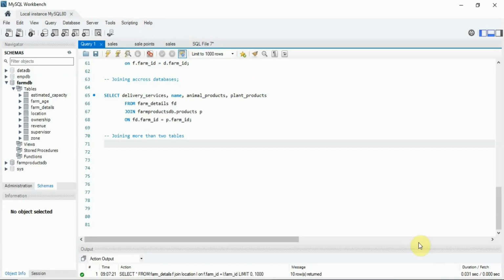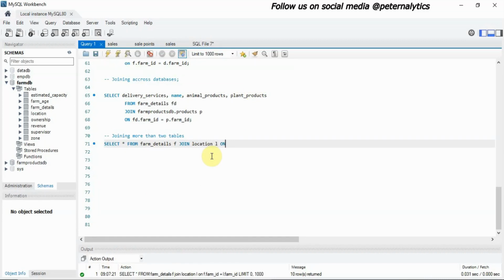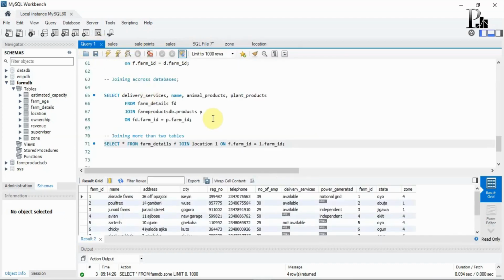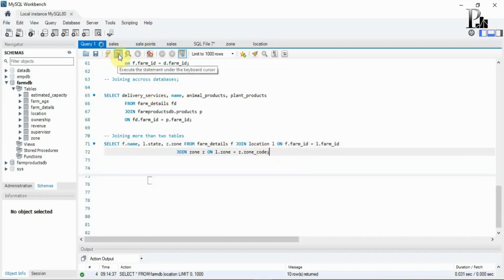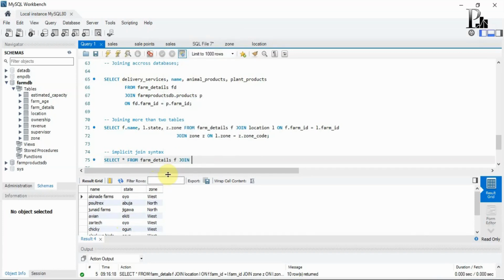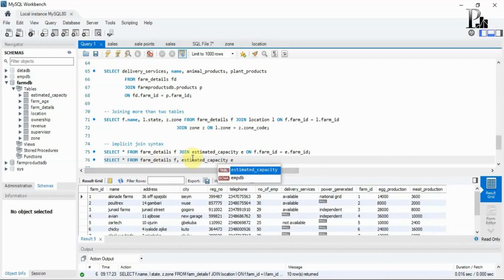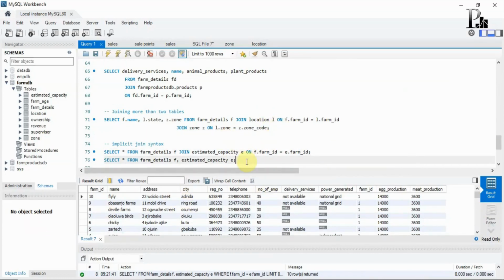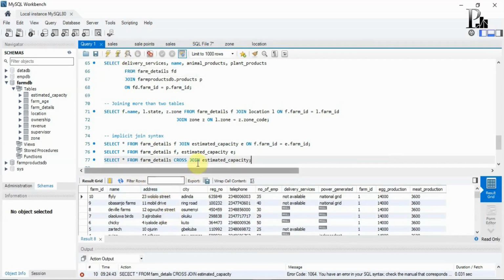MySQL Tutorial For Beginners Part 10 | Joins (Joining multiple tables) | In Pidgin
SQL stands for structured query language. It's a language that you can use to talk to your database. MySQL is the most popular open source database in the world.  It's a language you can use to generally manipulate data in a database. This video tutorial on MySQL will help you understand how to join more than two tables in MySQL .